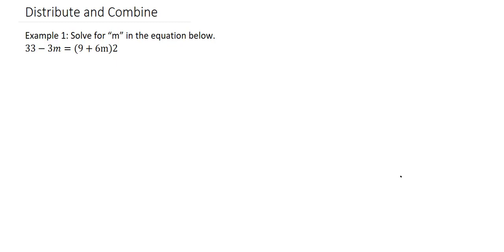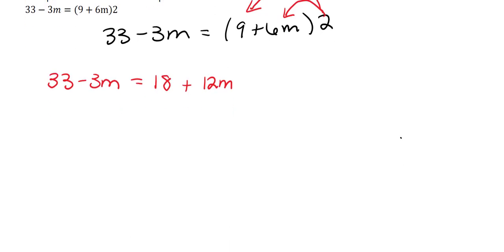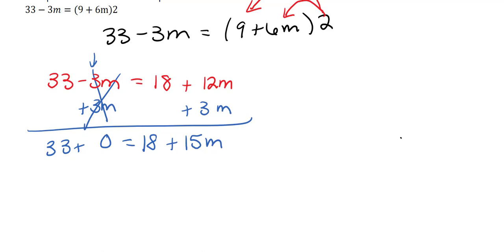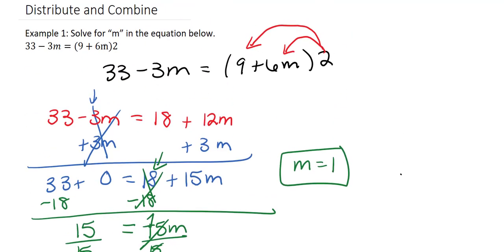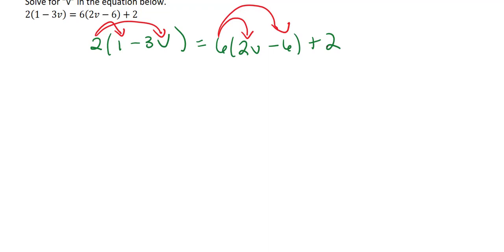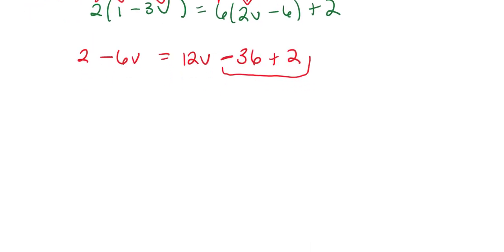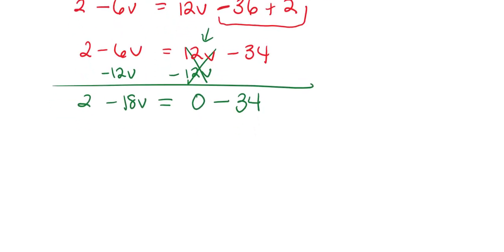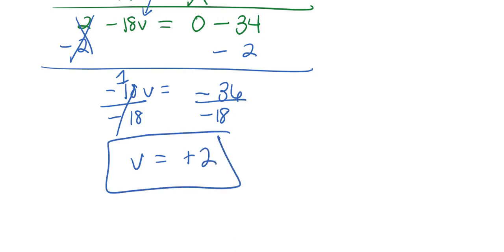Distribute and Combine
Solving linear equations by using distributive property.